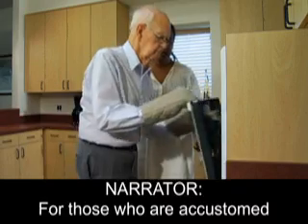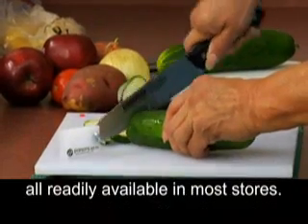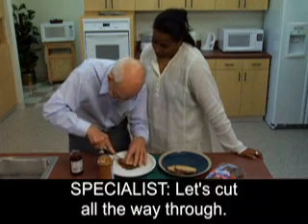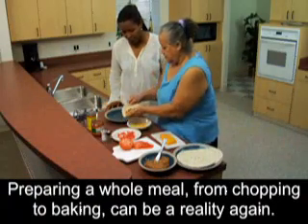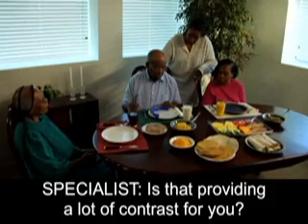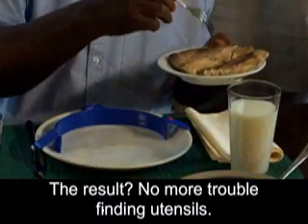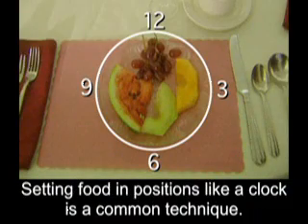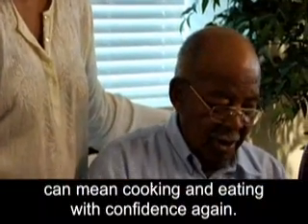Kitchen Activities: Preparing Food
Tips and techniques on staying safe and active in the kitchen when living with vision loss